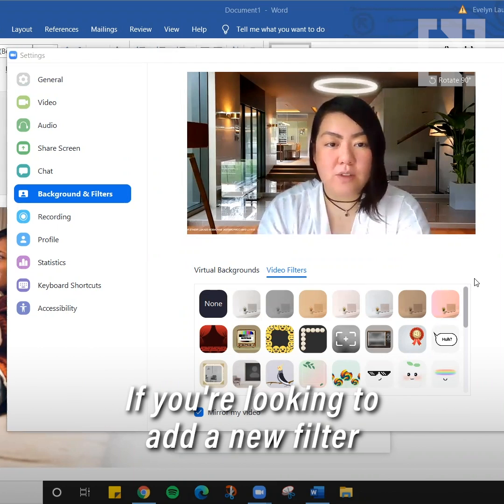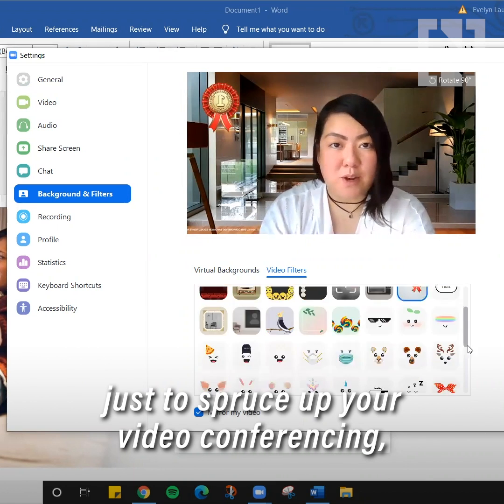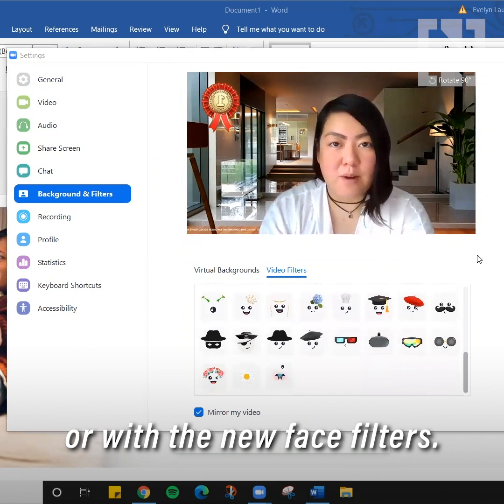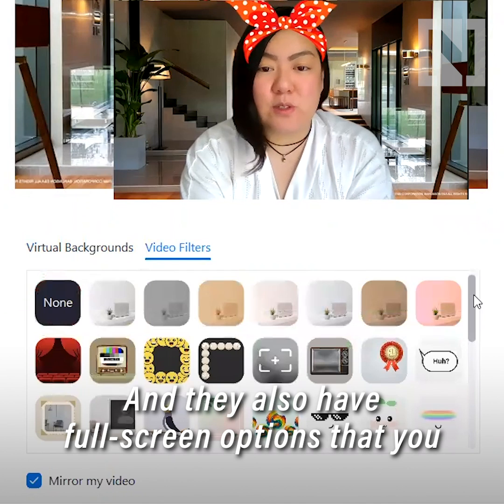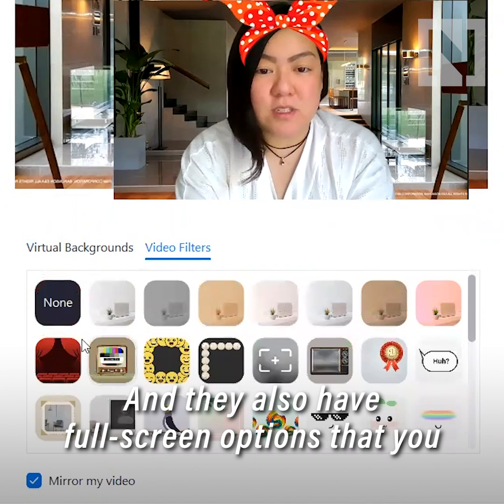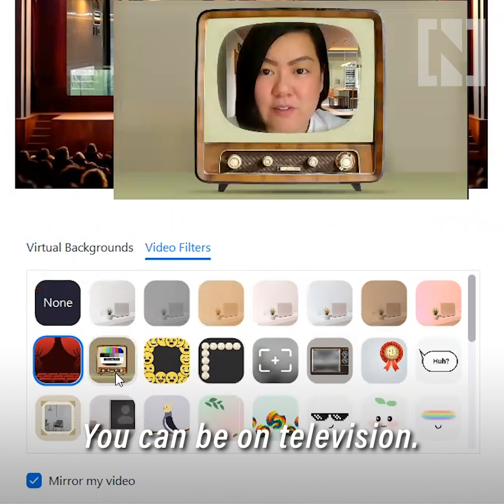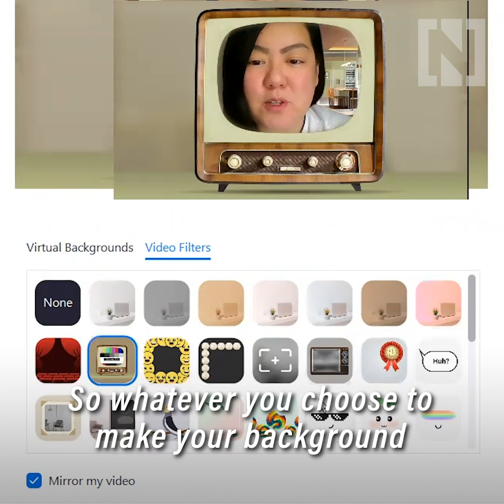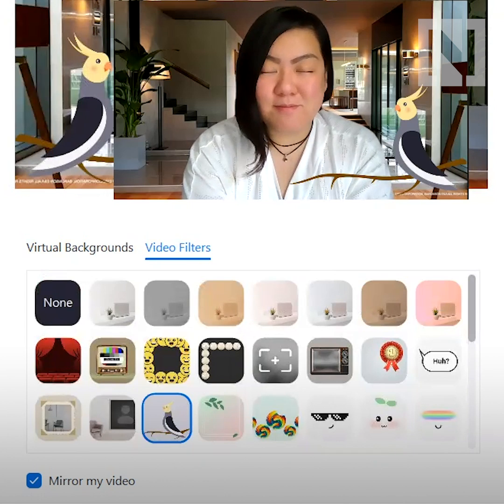How to add Zoom's new filters to your video calls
You can choose to don a virtual face mask, a bow or sunglasses for your next Zoom call.